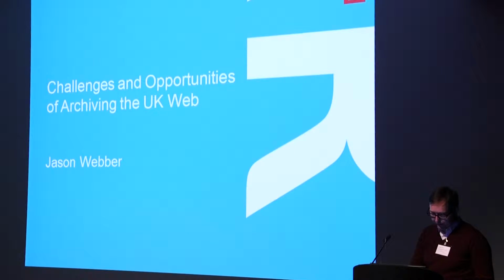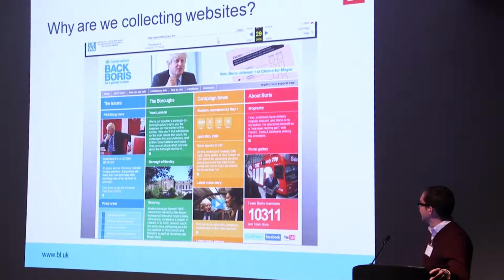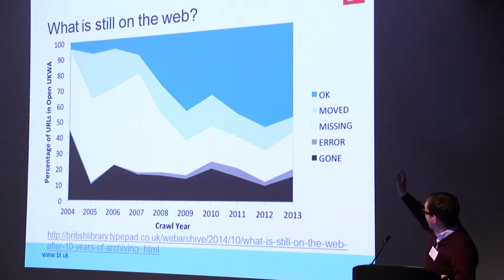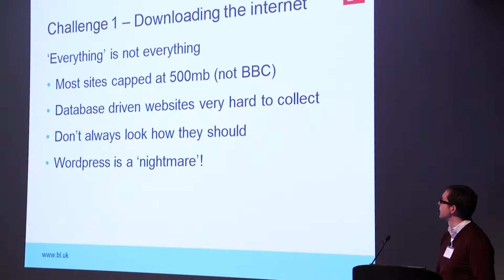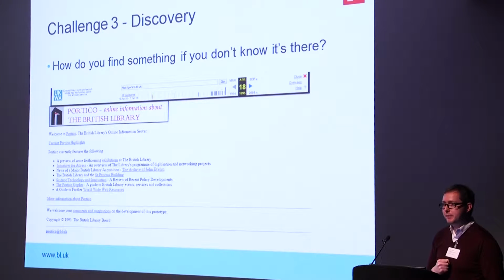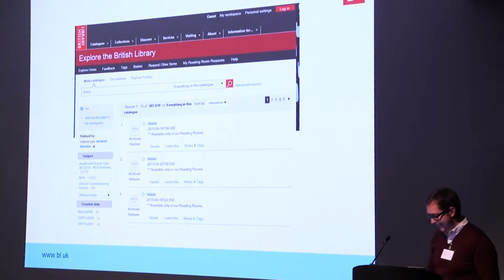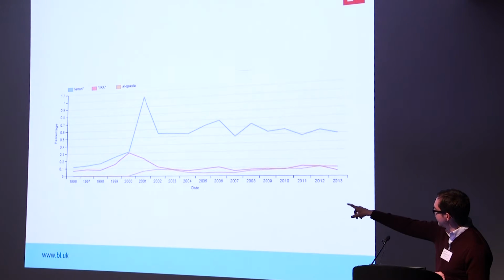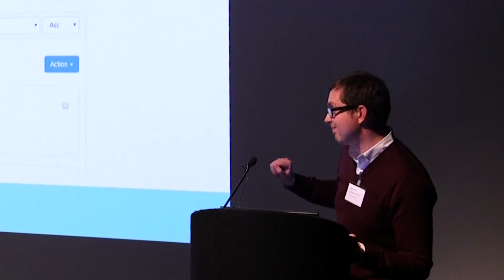The Challenges and Opportunities of collecting the UK Web space, Jason Webber, British Library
In March 2016 the London Transport Museum hosted a symposium to explore how museums have conducted contemporary collecting, and how it has changed through time. This is one of the talks from the event.
The UK Web Archive, based at The British Library but representing all of the UK Legal Deposit libraries, has been selectively collecting UK websites since 2004 and ALL of the UK web space since 2013 (yes all of it). For many years we were only able to archive websites with the express permission of the website owner. This does, however, allow access through the Open UK Web Archive The Legal Deposit Web Archive, a collection that includes millions of websites and several billion webpages that we harvest each year can only be accessed in a reading room of one of the UK Legal Deposit Libraries.
Capturing, preserving and giving access to the vast amount of data that comprises the UK web space is an enormous challenge, technically and in terms of audience awareness. In libraries users don’t usually require an explanation of what a book is and how it is used. In web archiving we are still in a period where knowledge of web archives is limited and we are only starting to deliver useful tools for serious research.